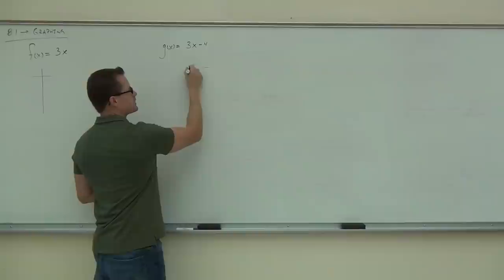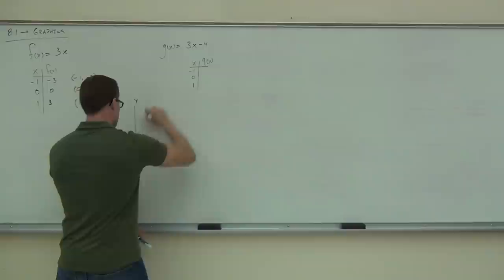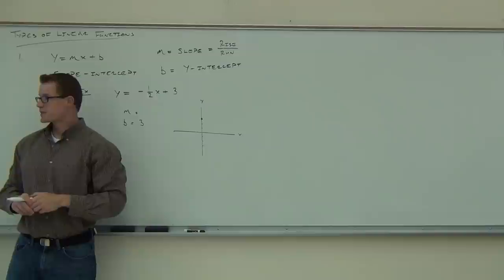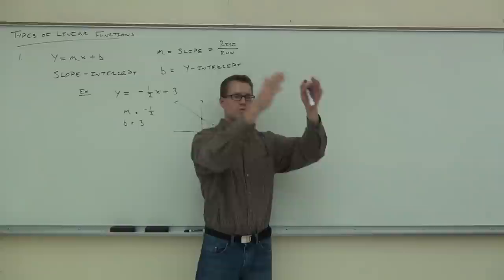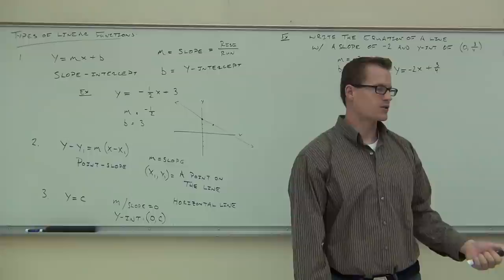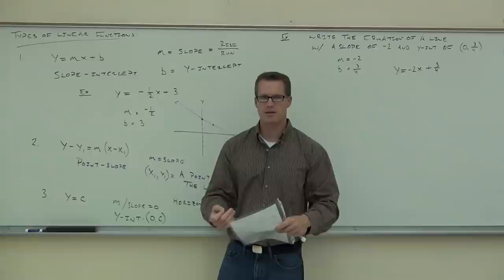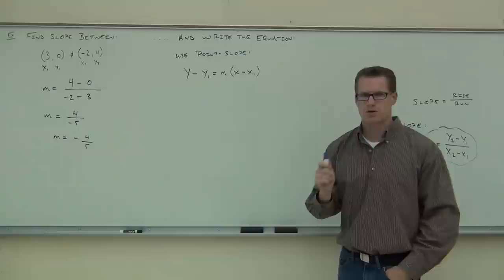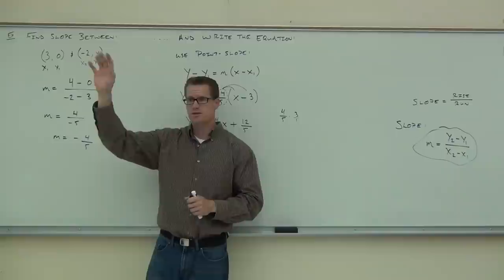Intermediate Algebra Lecture 8.1: Graphing Lines. Equations of Parallel and Perpendicular Lines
Intermediate Algebra Lecture 8.1:  Graphing Linear Functions. Equations of Parallel and Perpendicular Lines